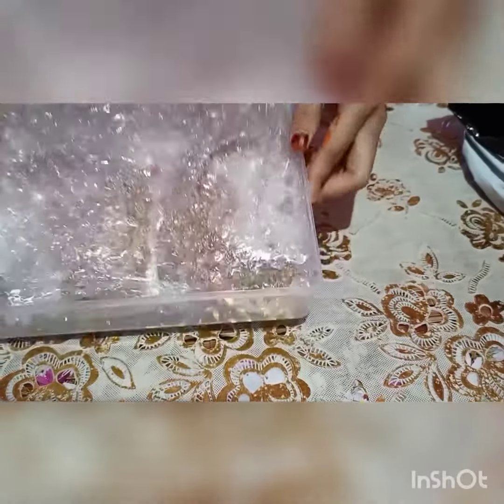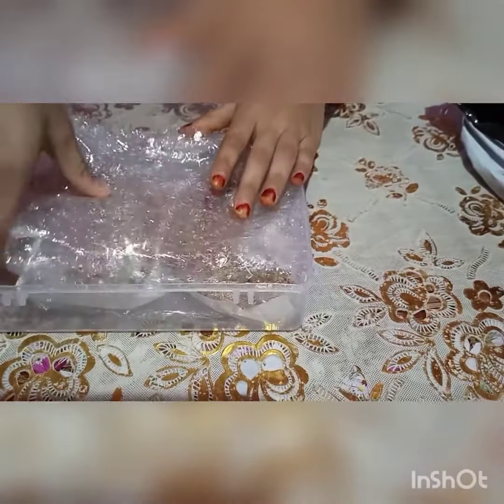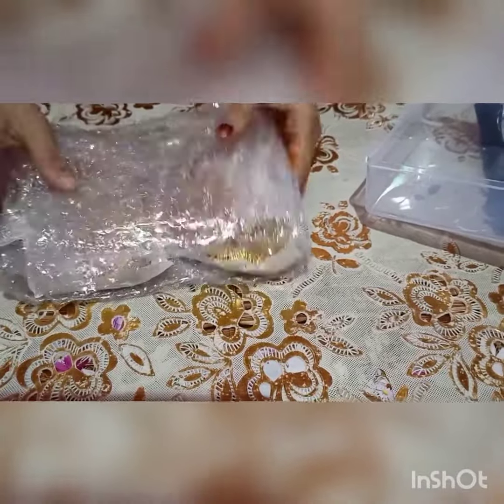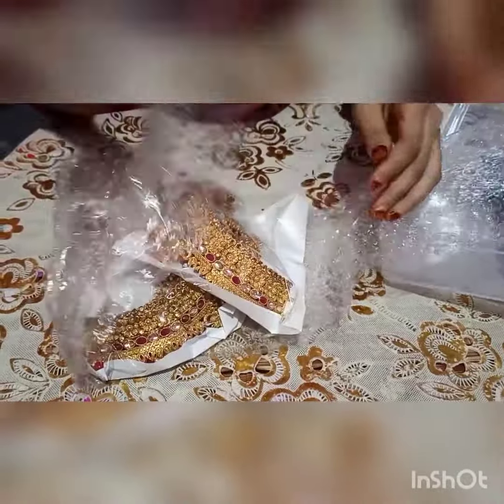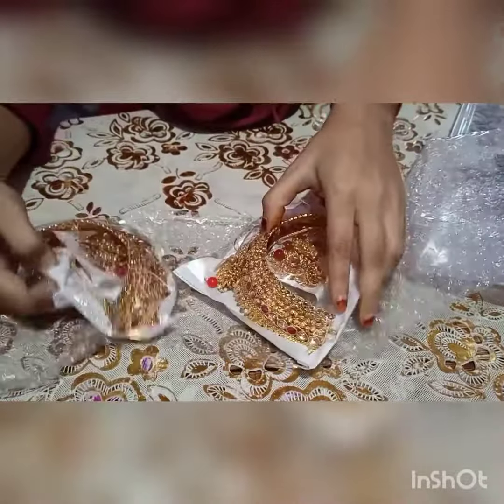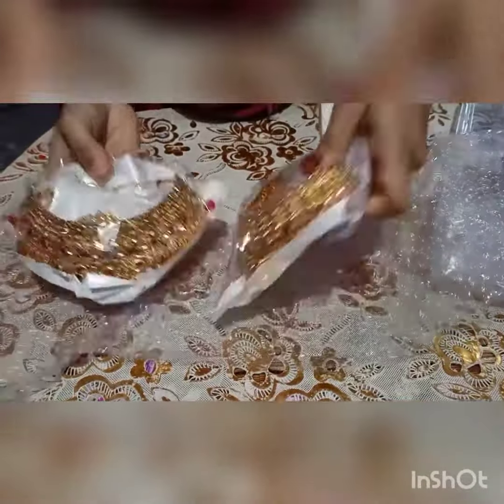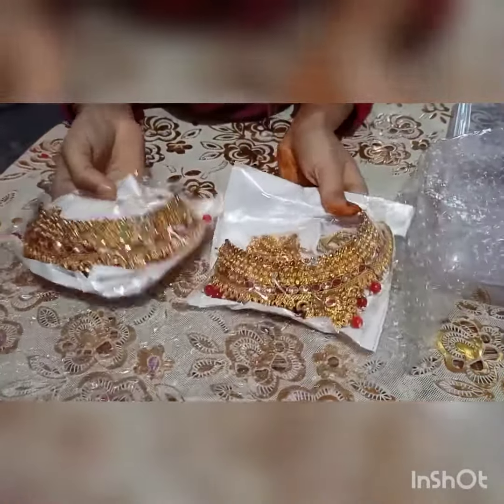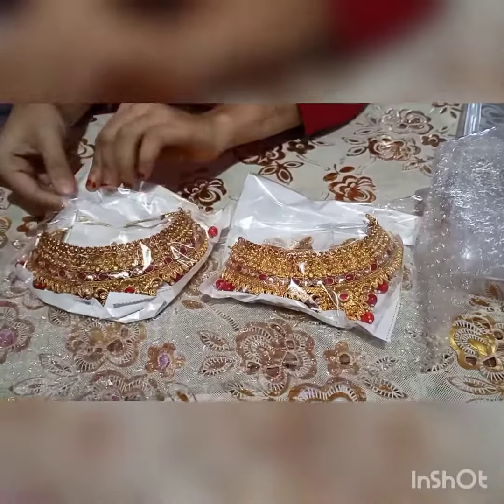Jewellery Haul Meesho| shop online| Best jewelleries|necklace at low price🔥🔥🔥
meesho#jewellery

Hey guys ...
welcome back😚
Presenting this beautiful necklace set

Rs 100 off on your first order🔥🔥🔥🔥

 Hurry up ...  Place your order quickly 🔥🔥